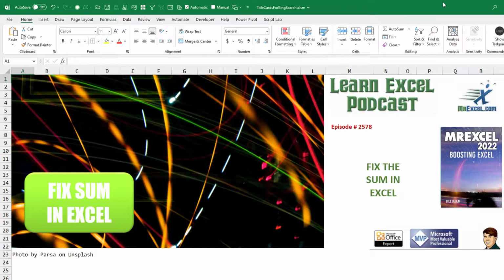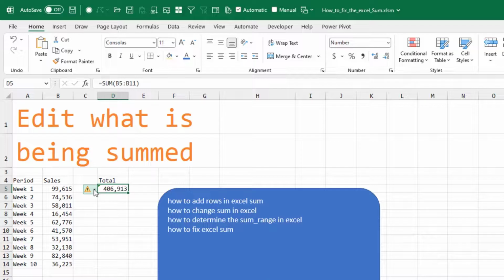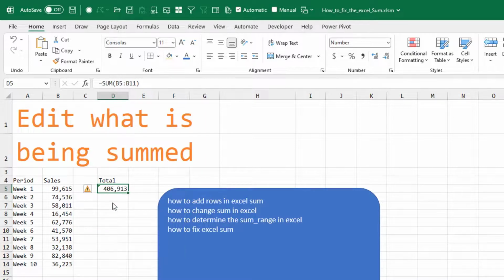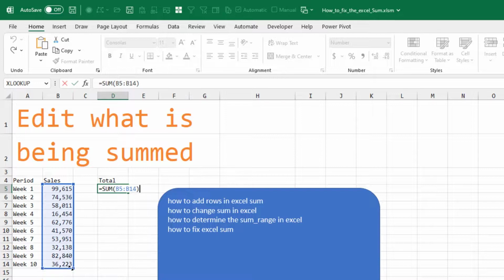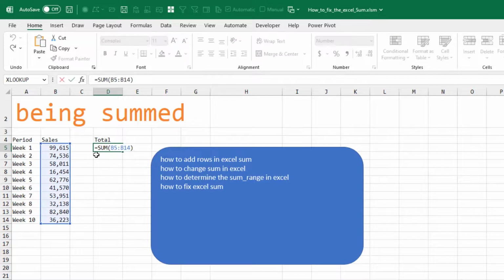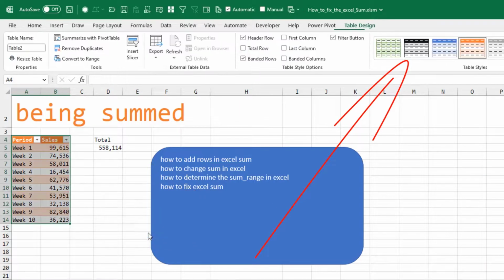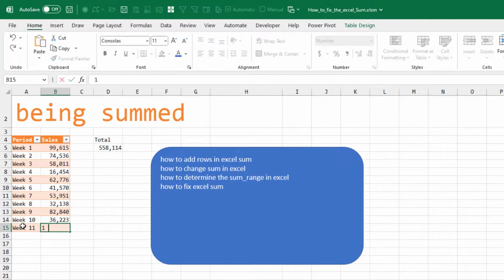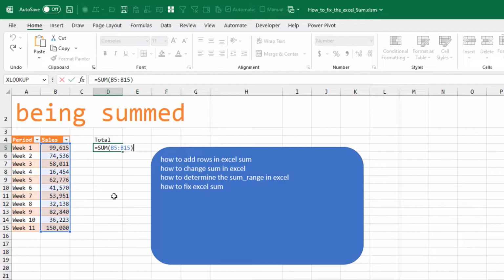Excel - How To Fix SUM Function in Excel - Episode 2578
Microsoft Excel Tutorial: How to Fix the SUM function in Excel.

Welcome to episode #2578 of our Excel tutorial series! In today's video, we will be discussing how to fix the SUM function in Excel. Have you ever encountered a situation where your sum formula doesn't seem to be adding up the correct values? Or perhaps you've noticed a green triangle in the corner of your cell, indicating an error. Don't worry, we've got you covered.

First, let's take a look at the issue at hand. We have a sum formula that is supposed to add up the data from 10 weeks, but it's only showing a total of 406,000. And what's with that green triangle? By clicking on the cell, we can see that it says "update the formula to include cells" and "formula omits adjacent cells". This means that our formula is not including all the necessary cells in the calculation.

Now, we could simply let Excel fix the formula for us, but let's take a closer look and understand what's going on. By pressing F2, we can see that the formula is referencing a blue range, which indicates that it was written when we only had 7 weeks of data. This is why our total is not accurate. So, how do we fix this issue?

One solution is to make the range larger than 52 cells, so that no matter how much data we have, it will always be included in the calculation. However, a more efficient way is to use the "format as table" feature. Simply select your data and click on the "format as table" button on the home tab. This will convert your data into a table and automatically adjust the range of your formula to include all the data in the table.

The best part about using a table is that it will continue to expand as you add more data. So, if we add a new row with a value of 150,000, the total will automatically update to include this new value. No more worrying about adjusting your formula every time you add new data.

How to tell what is included in the SUM function in Excel.
Edit what is being summed.
Why is there a green triangle on my SUM function in Excel?
Formula Omits Adjacent Cells in Excel.
Update Formula to include cells in Excel.

Today, you have a SUM in Excel which appears to be too small for the numbers you are adding up. Use the F2 key to figure out what numbers are in the sum.

One solution is to drag the range to include many blank cells.
But another solution is to convert the range to a Table so the Sum will automatically expand as more numbers are added to the table.

This video answers these common search terms:
How to get Excel to auto update formulas
What are the green triangles on the Excel cell
What are green triangles in Excel cells
How to fix green triangle in Excel
How to remove the little yellow triangle with exclaimation mark in Excel
How to remove the little yellow triangle with exclamation mark in Excel
How do you fix the yellow triangle error message in Excel?
How to add rows in Excel sum
How to change sum in Excel
How to determine the sum_range in Excel
How to fix Excel sum

(0:00) Sum is too small
(0:13) Green triangle in Excel
(0:24) F2 to edit cell in Excel
(0:34) Dragging range to include more cells
(0:47) Expanding range with Ctrl+T Table
(1:08) Clicking Like really helps the algorithm